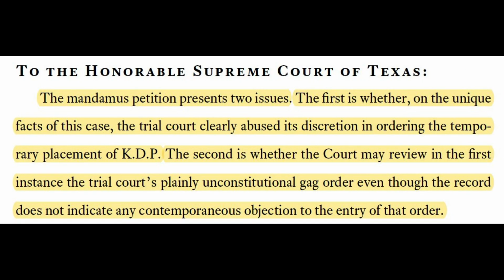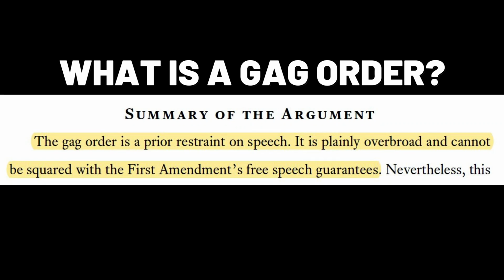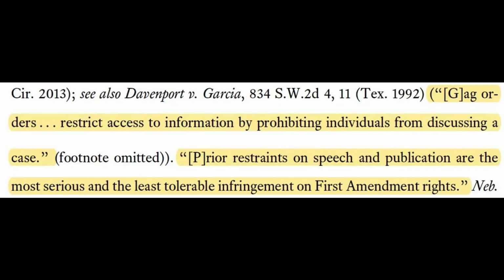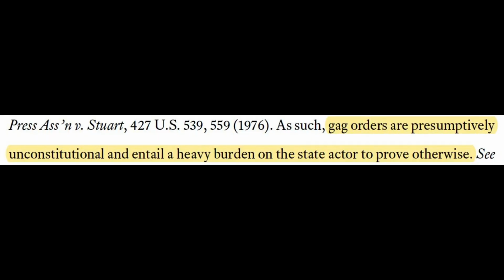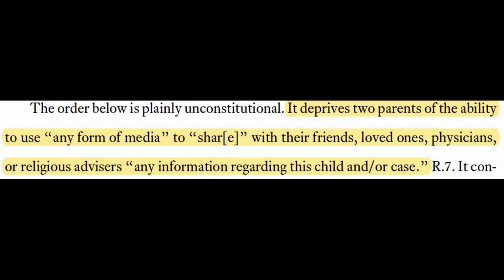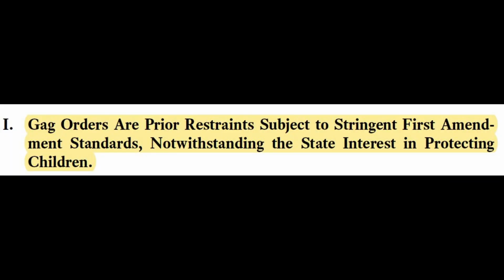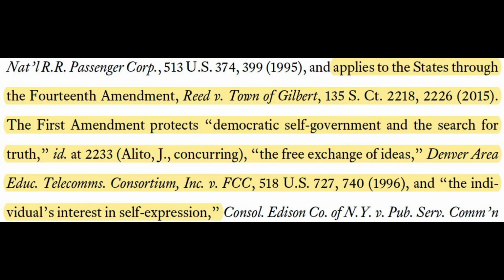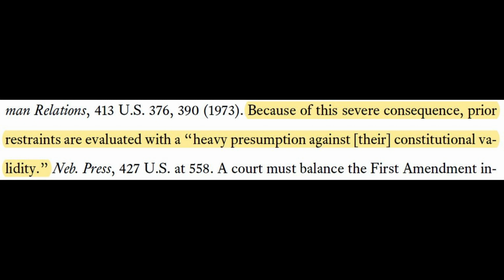GAG ORDERS: UNCONSTITUTIONAL PRIOR RESTRAINTS ON FREE SPEECH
In a conversation with Larry Oneal, head of the Fort worth memories political Group, I mentioned an Amicus Curiae of the State of Texas that pertained Gag Orders in the Case Number 19-0760 in the Supreme Court of Texas.  As a result, I was asked to discuss the constitutionality of Gag Orders at a lunch on July 30, 2022.

The following is part one of my analysis of the state's Amicus Curiae that stated that Gag Orders are unconstitutional prior restraints on free speech and hence are presumptively unconstitutional.  I am not an attorney.